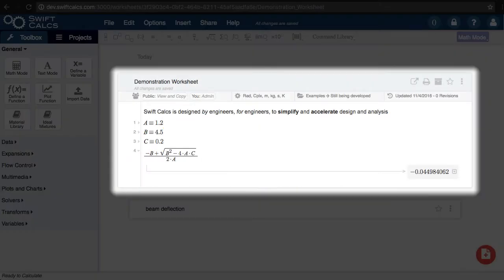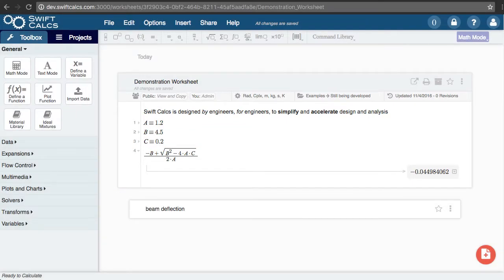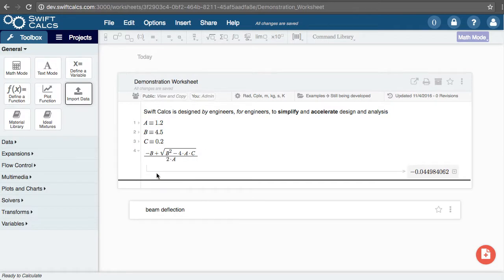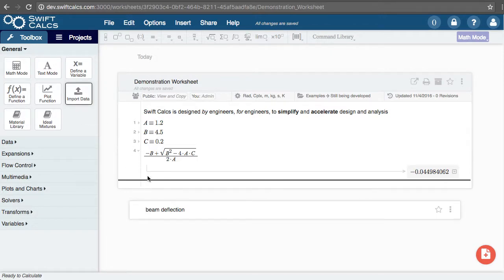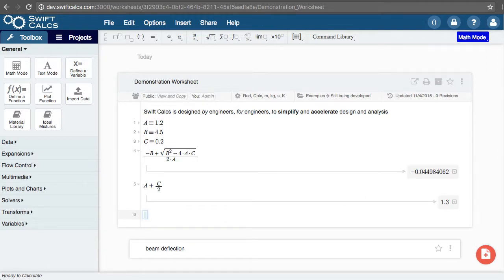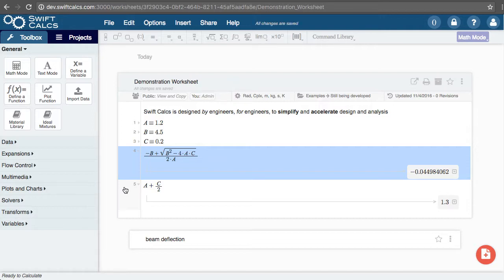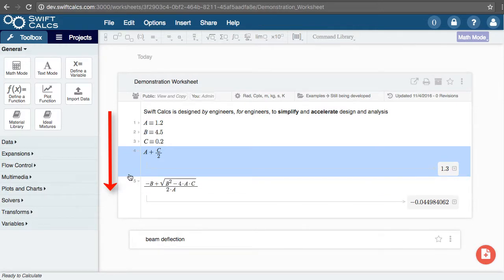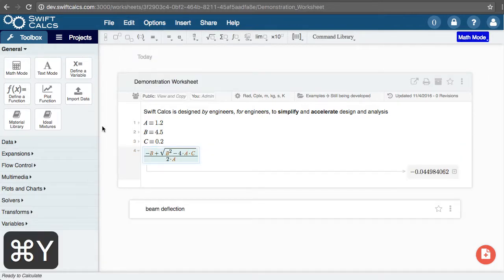2.2 Interacting with Worksheets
In this lesson, we will demonstrate how worksheets are collections of items sorted into individual lines. We will also walk through how to interact with each line, or re-arrange lines.